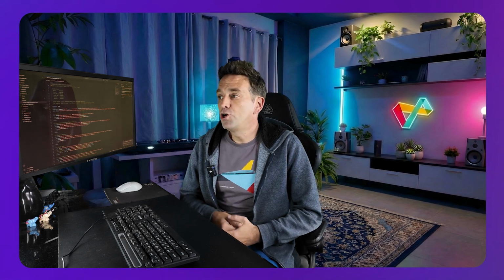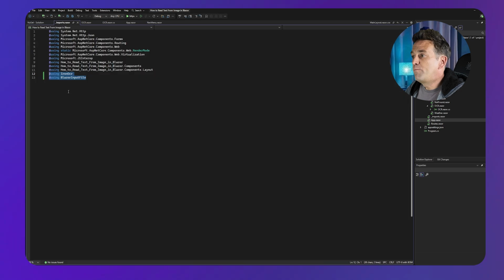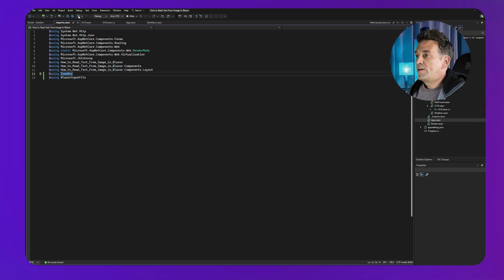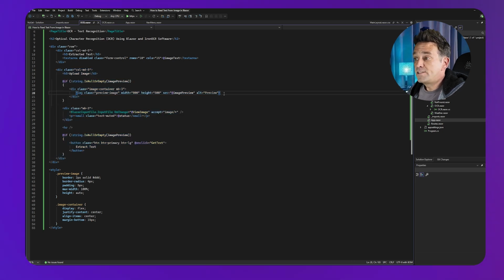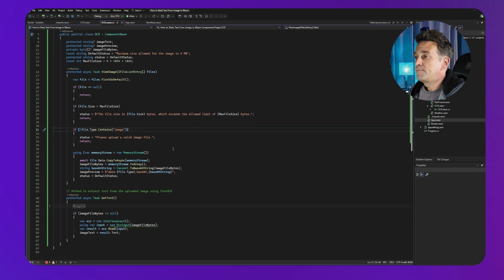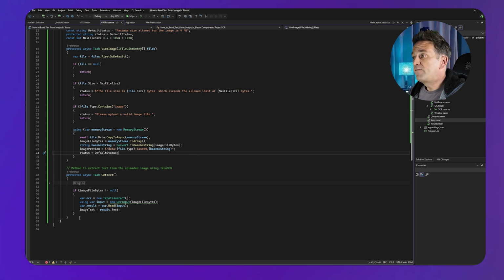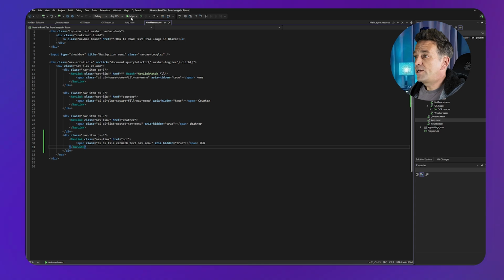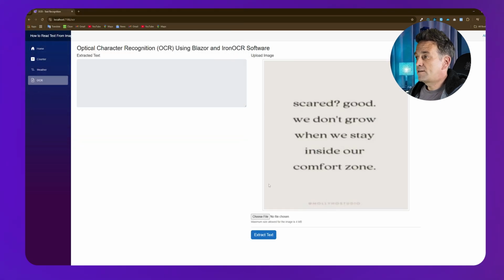How to Read Text from Images in Blazor Using C#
In this video, we walk through how to read text from images in a Blazor application using IronOCR. Learn how to build a simple OCR workflow.

⏱️ Key Dev Moments
0:46 – Import Namespaces (setup)
1:03 – Blazor Page Setup (OCR UI)
2:09 – File Upload Handling (ViewImage method) 🔥
2:40 – OCR Processing (GetText method) 👀
3:29 – Run & Test OCR App
3:46 – Extract Text Demo (Real Output)